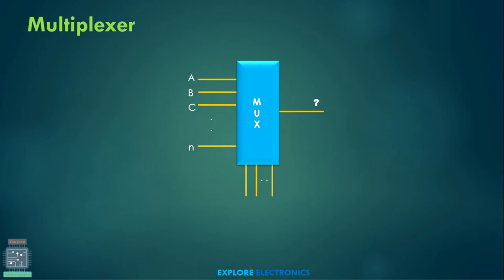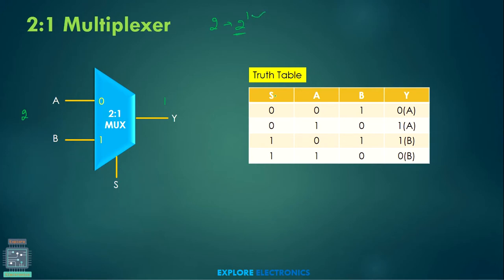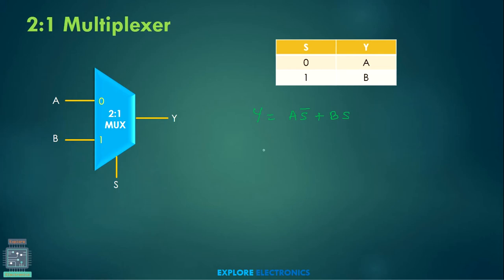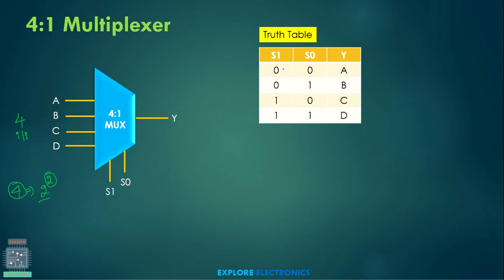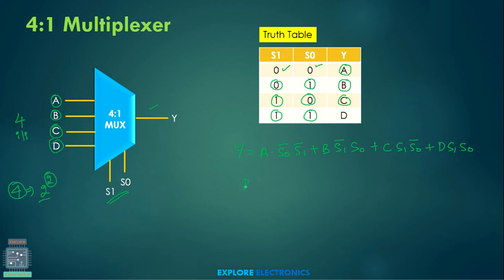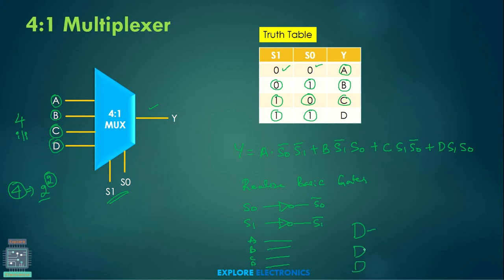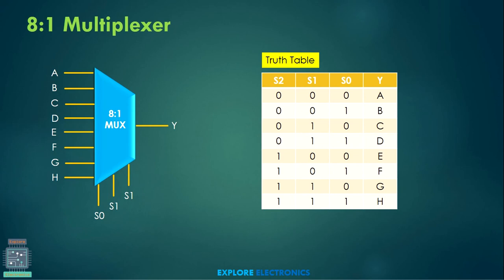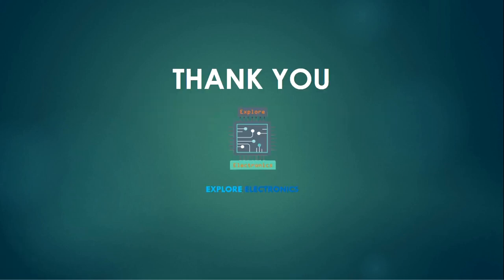Multiplexer 2:1 Mux 4:1 Mux | Design 4:1 mux using 2:1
Multiplexer is a digital circuit also called as data selector. we can design higher order multiplexers using lower order mux.
In this video, working of Multiplexer Definition, 2:1 Mux, 4:1 Mux truth table, 8:1 Mux is explained.

______________________Contents_______________________________
0:00 Introduction
0:13